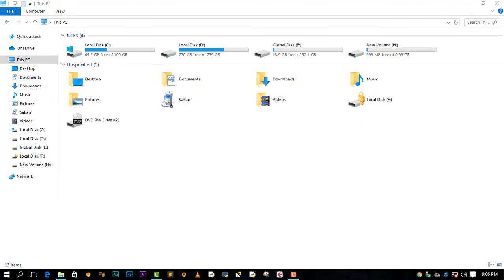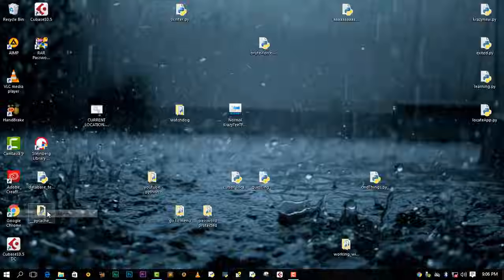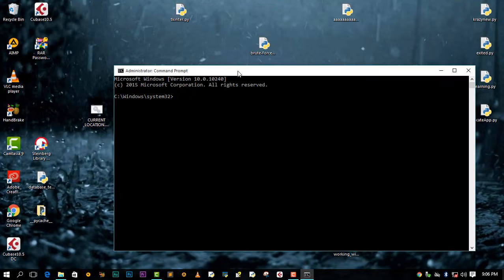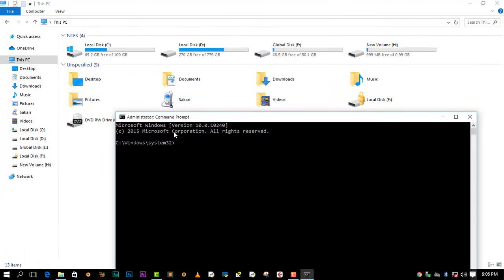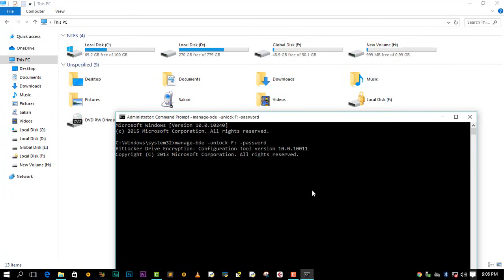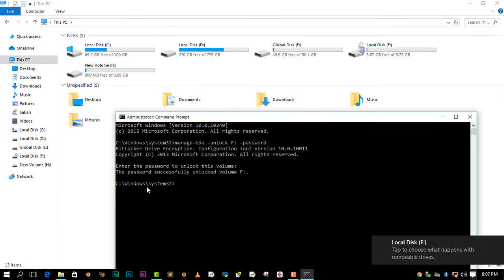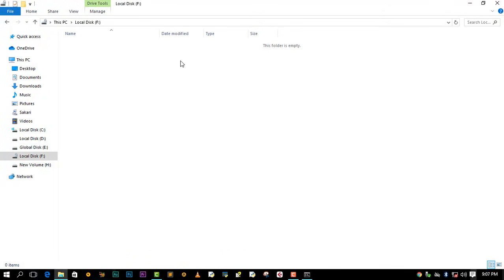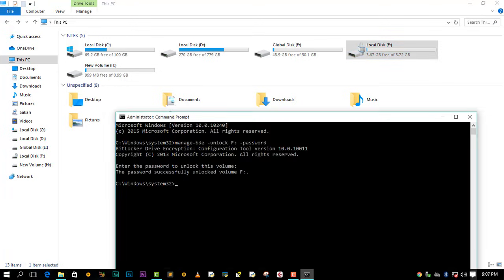Unlock BitLocker Drive From Command Prompt Without Recovery Key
Here this video will show you how to unlock Bitlocker encrypted drive from Command Prompt with password not recovery key.